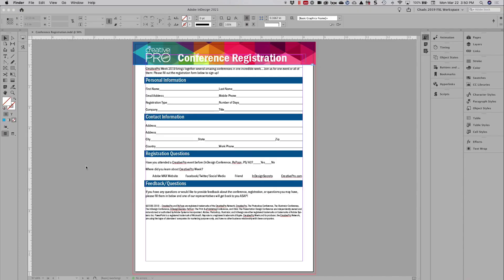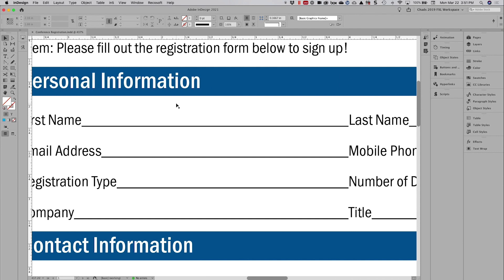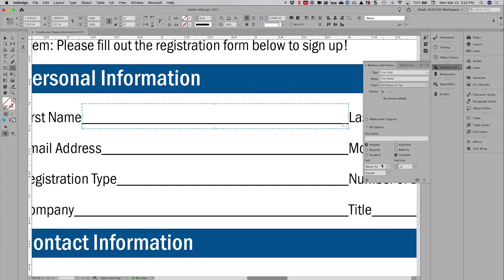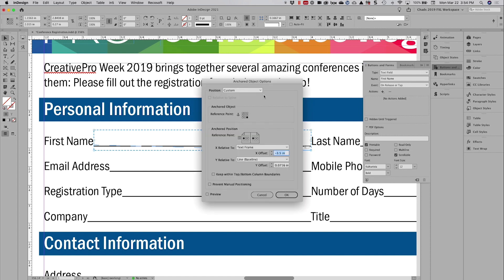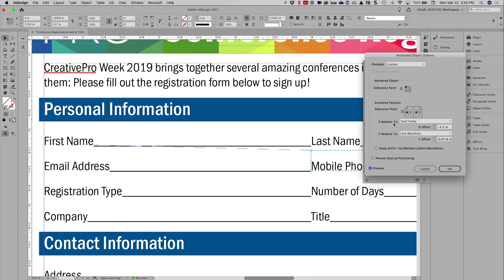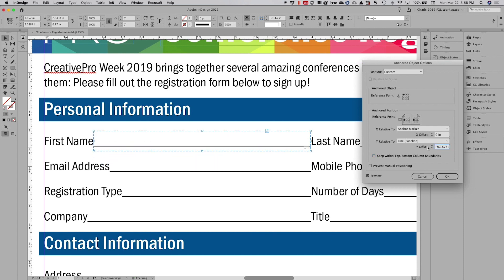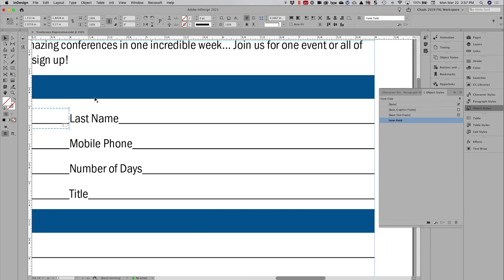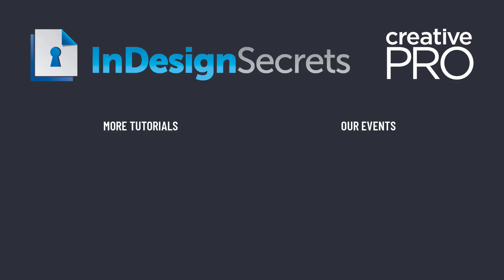InDesign How-To: Create Anchored Form Fields (Video Tutorial)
He also shows how to apply the same settings quickly across multiple form fields using object styles.

This tip is a sneak peek from his upcoming session at CreativePro Week 2021.